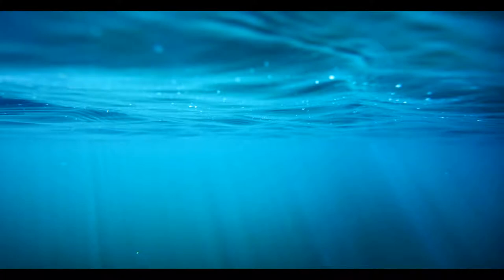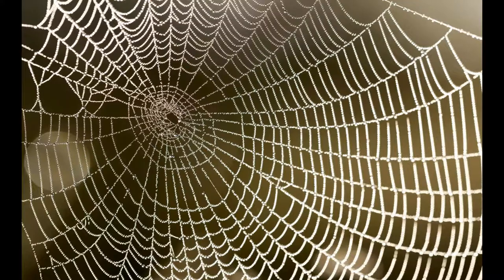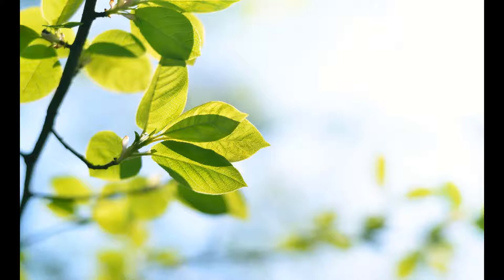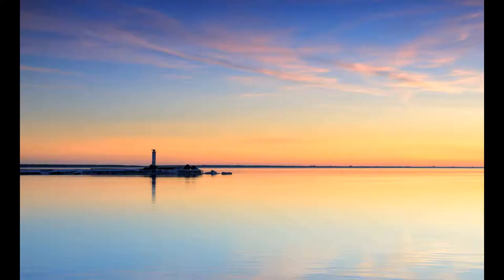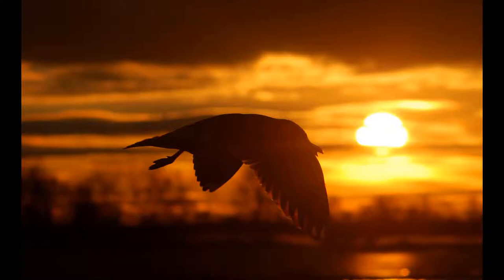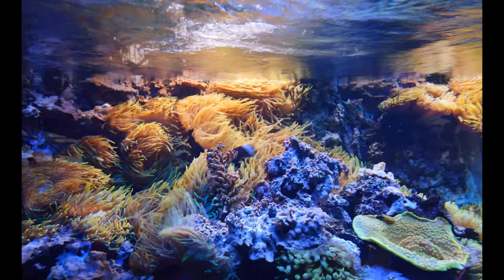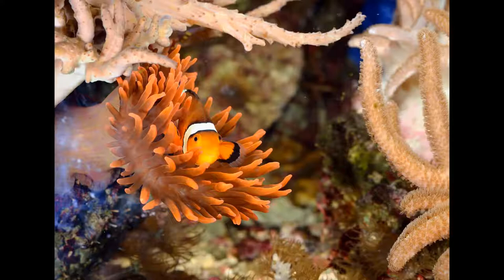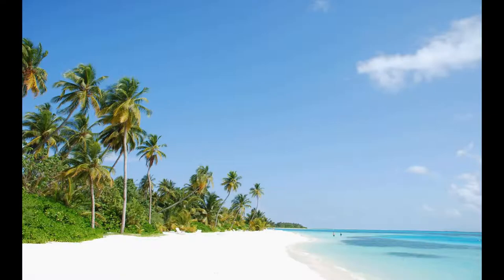Arthropod leg Wikipedia Article Audio